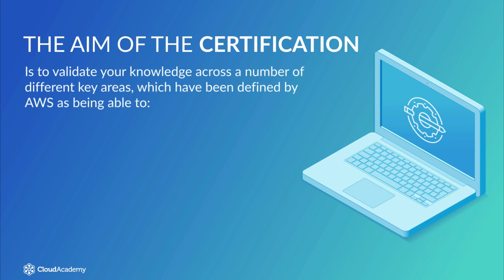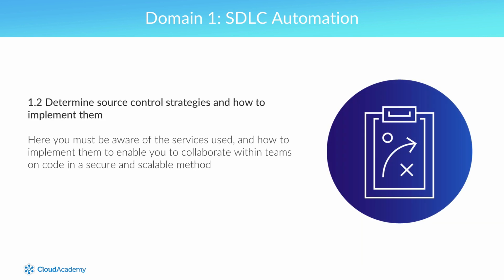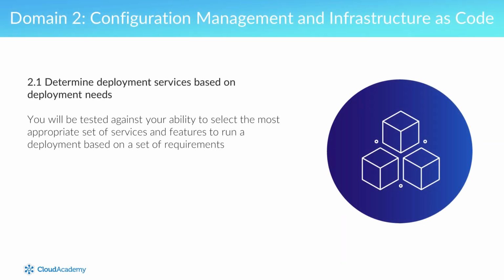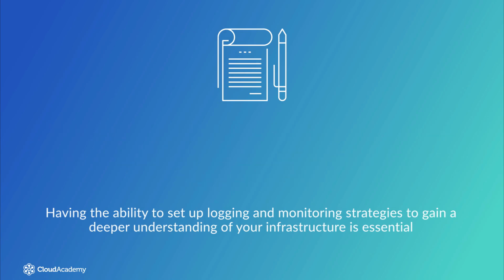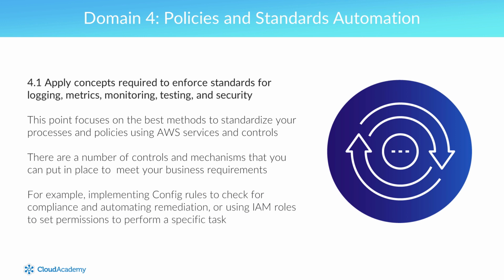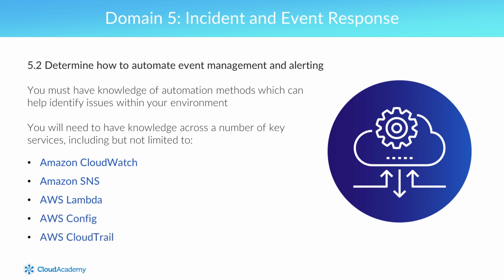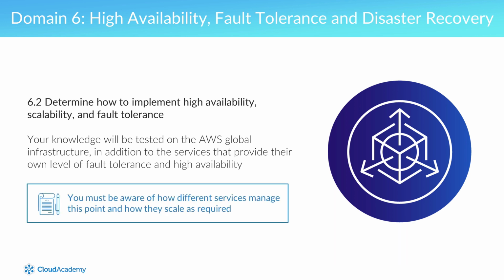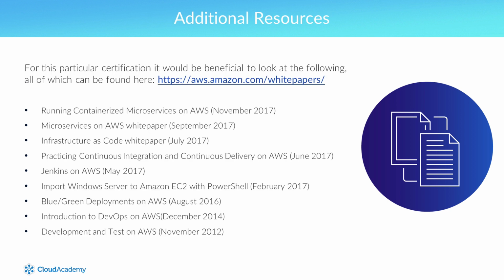AWS Certified DevOps Engineer Training: Introduction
Specifically designed to help you prepare for the AWS DevOps Engineer - Professional Certification, this hands-on oriented Learning Path provides over 60 hours of interactive content comprised of Hands-on Labs, video Courses, and a preparation Exam. This training content has been carefully created to help you study for this AWS certification.

Are you preparing for the AWSDevOpsEngineer Professional Certification?

Then look no further: we've got the right solution for you!

Intended Audience
This Learning Path is suitable for those wanting to pass the AWS DevOps Engineer - Professional Certification Exam.

Prerequisites
This is one of the 2 Professional level certifications available with AWS and it's guided to those who already have experience with AWS, and ideally, have already passed the AWS Certified Developer - Associate exam, but this is not a prerequisite in taking this certification.

What's Included
33 high definition video courses, 17 hands-on Labs, 3 blogs/ebook resources, 6 quizzes/knowledge checks, and a final preparation Exam.
Learning Objectives
The aim of the certification is to validate your knowledge across a number of different key areas, which have been defined by AWS as being able to:
Implement and manage continuous delivery systems and methodologies on AWS
Implement and automate security controls, governance processes, and compliance validation
Define and deploy monitoring, metrics, and logging systems on AWS
Build systems that are highly available, scalable, and self-healing on the AWS platform
Design, manage, and maintain tools to automate operational processes

As a means of demonstrating this knowledge, you will be tested across 6 different domains, with each domain contributing to a total percentage of your overall score. These domains are broken down as:
Domain 1: SDLC Automation 22%
Domain 2: Configuration Management and Infrastructure as Code 19%
Domain 3: Monitoring and Logging 15%
Domain 4: Policies and Standards Automation 10%
Domain 5: Incident and Event Response 18%
Domain 6: High Availability, Fault Tolerance and Disaster Recovery 16%
As you progress through the Learning Path, you will gain all the information and knowledge required to fulfill the domain expectations, gaining a deep understanding within each area.

This course is also part of our Learning Path that will get you ready for the DevOps Engineer – Professional Certification Preparation for AWS
You can find all AWS Learning Paths available on Cloud Academy